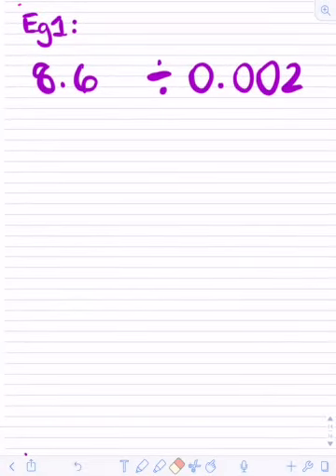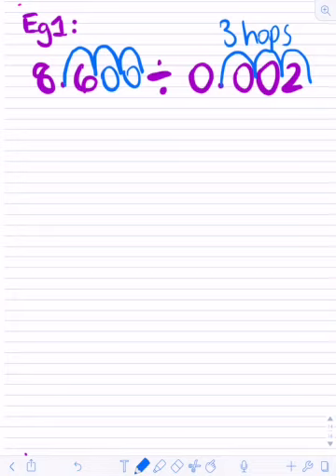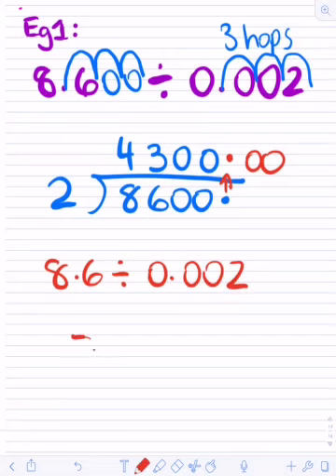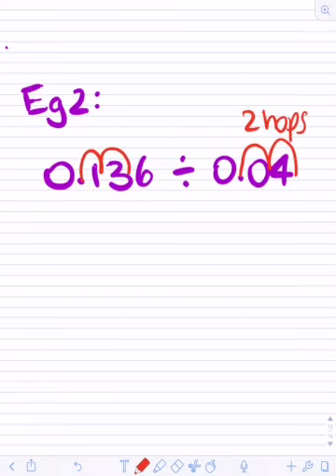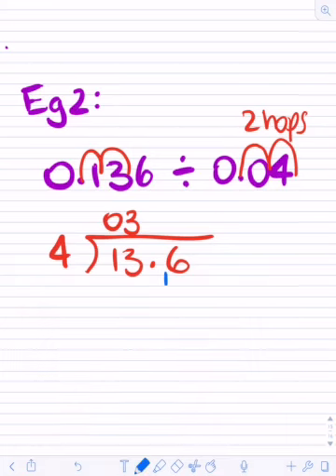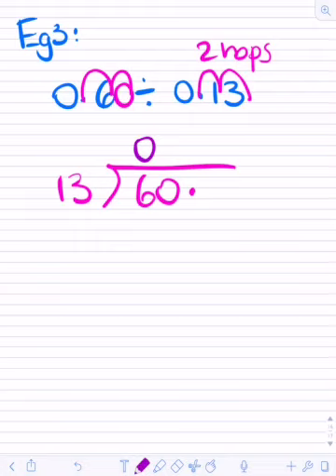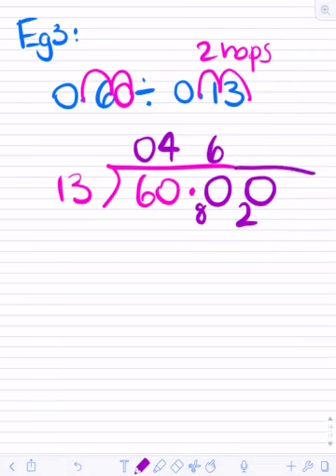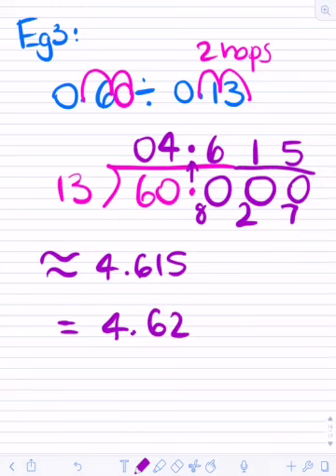Dividing a decimal by a decimal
Steps and examples